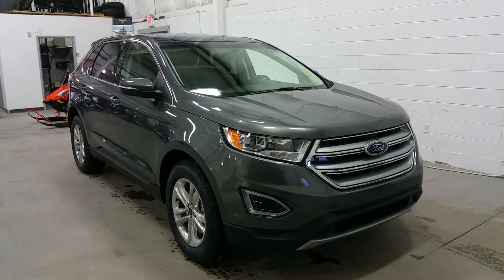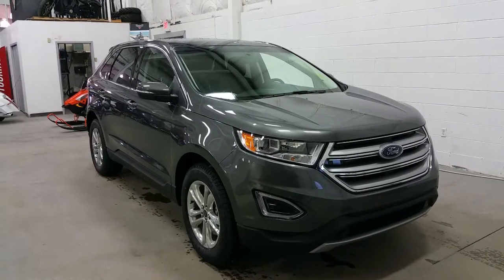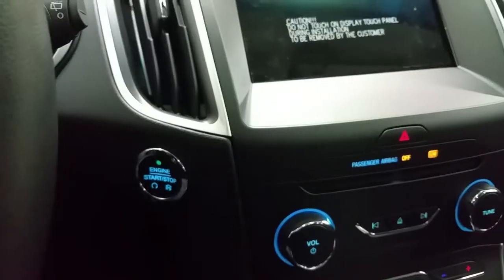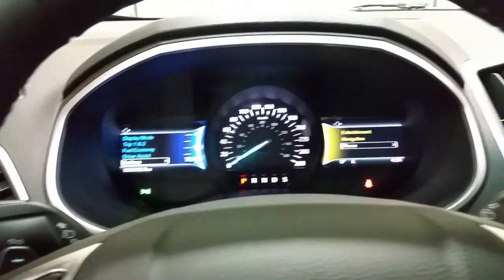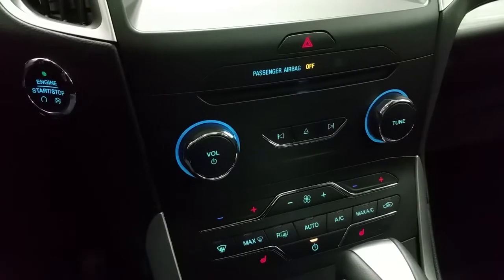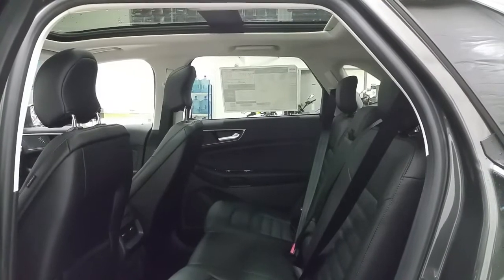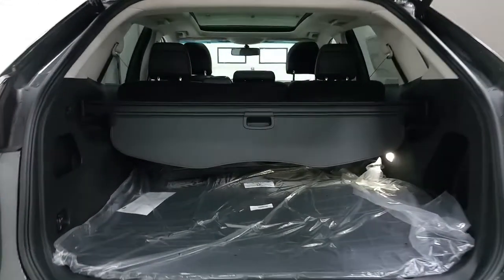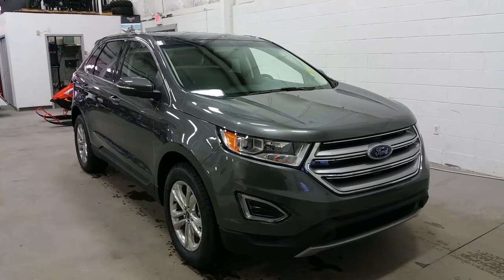2017 Ford Edge SEL W/ Polished Rims, SYNC 3, Block Heater Review | Boundary Ford